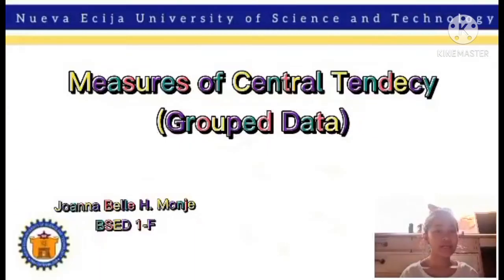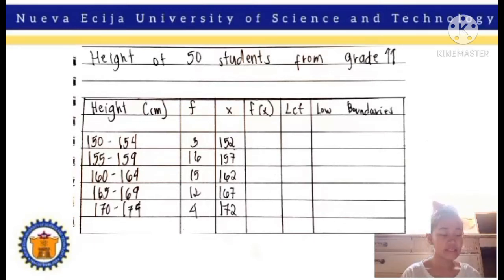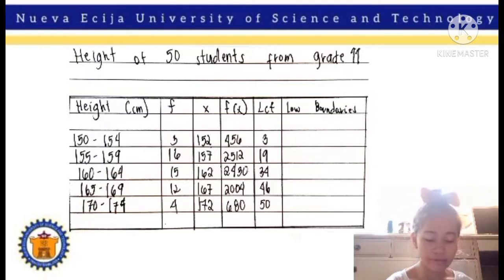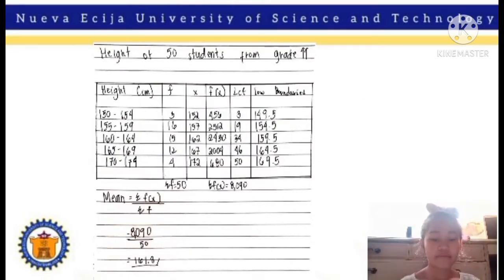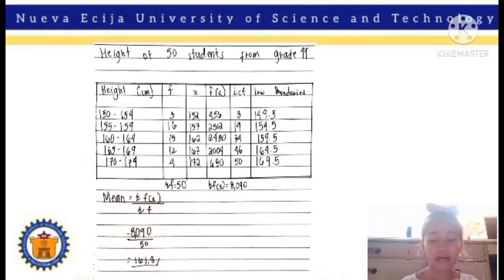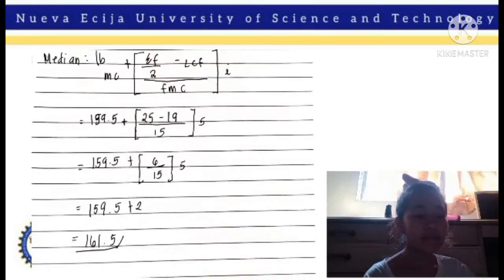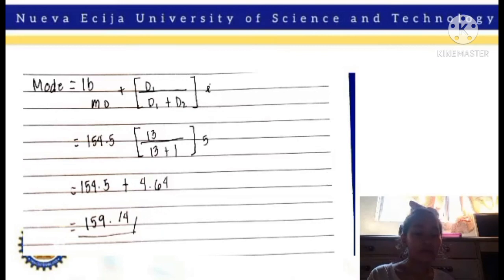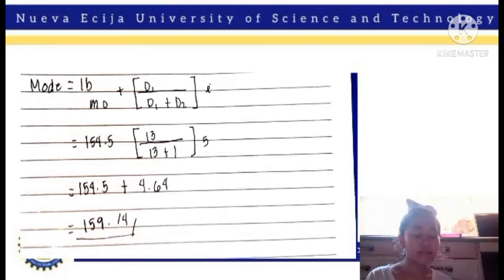Measures of Central Tendency (grouped)